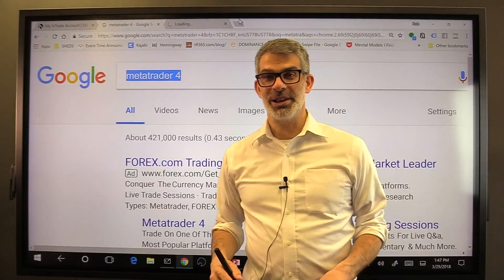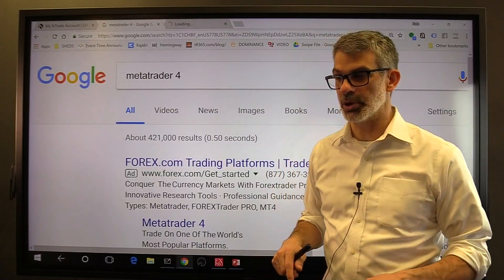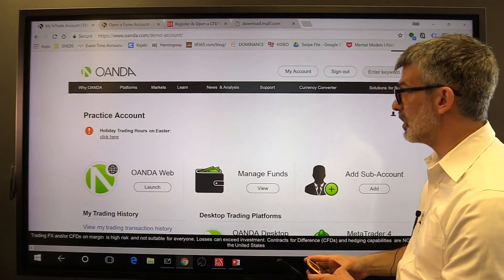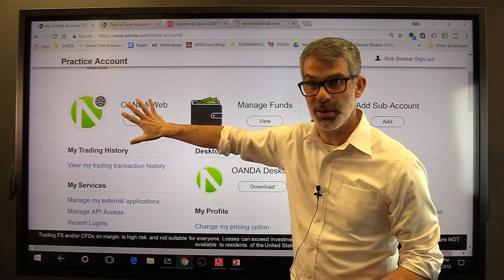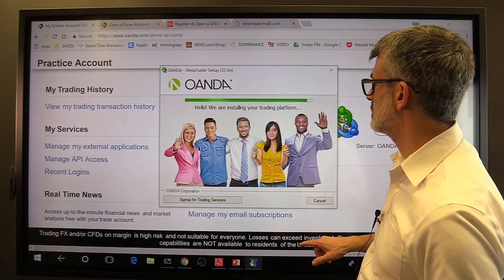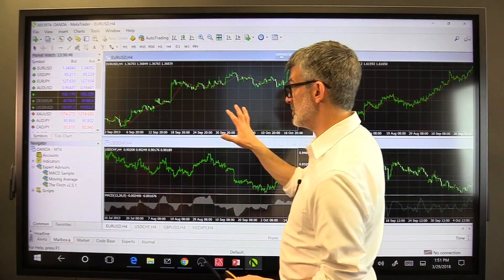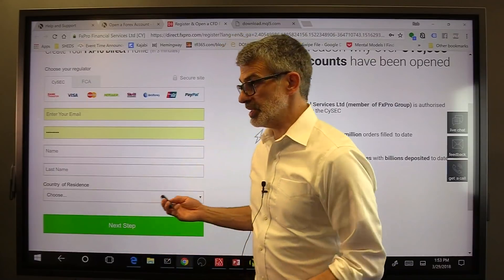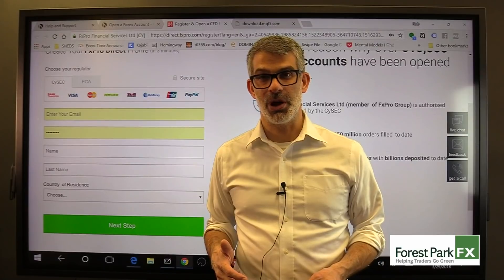Part 2: How to Install Metatrader 4 for Forex Trading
My Gear:

My favorite trading computer:

My giant monitor:

My favorite computer of all time:

The camera I use:

The other camera I use:

The mic I use:

The other mic I use: